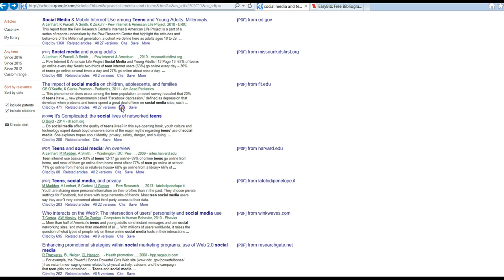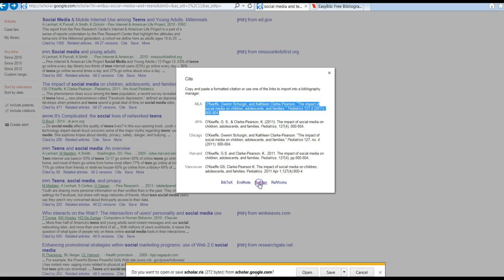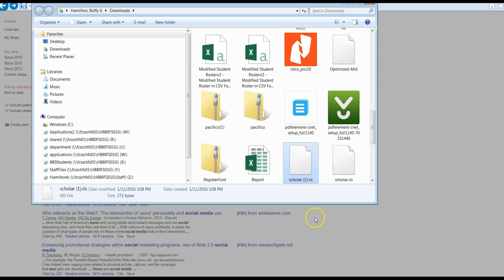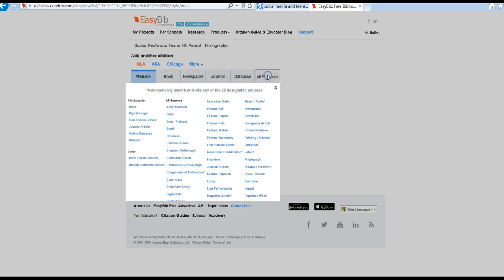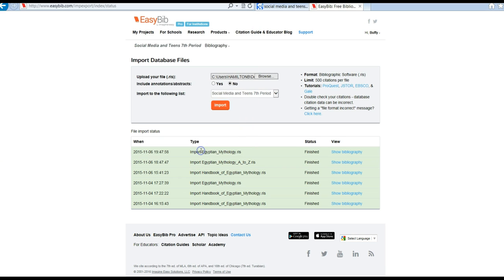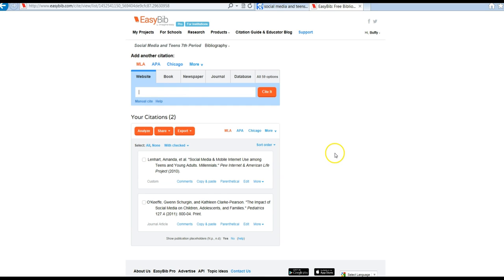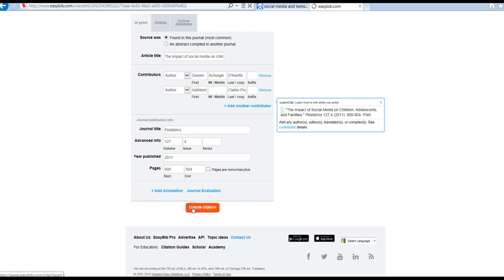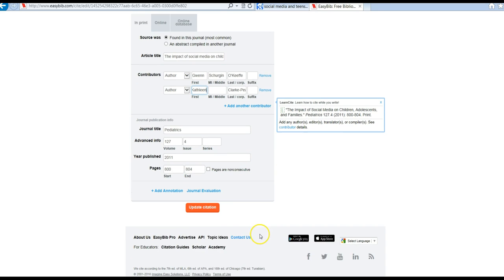Exporting a Google Scholar Citation to EasyBib (Video 2)